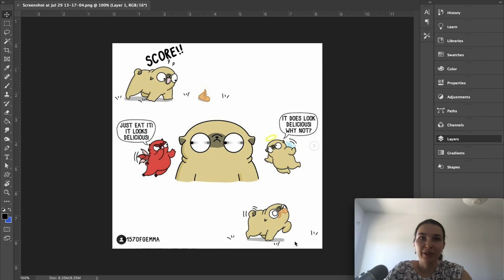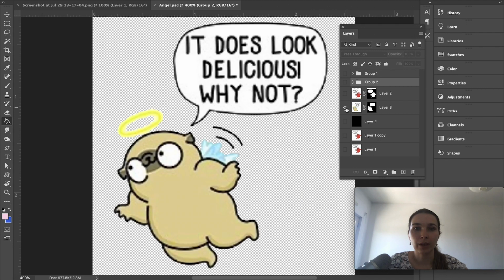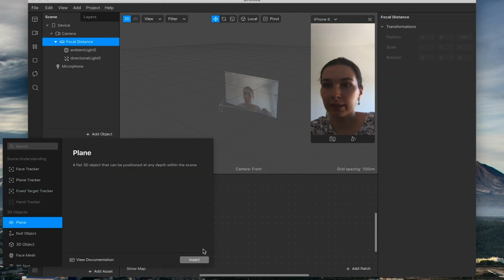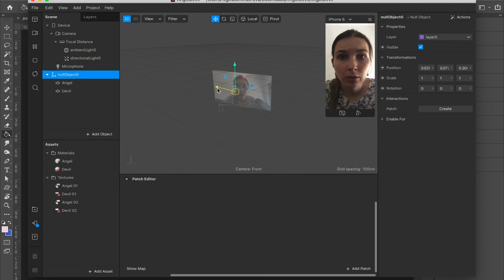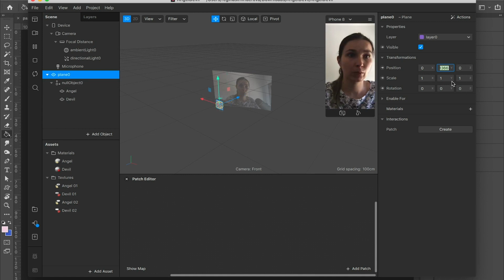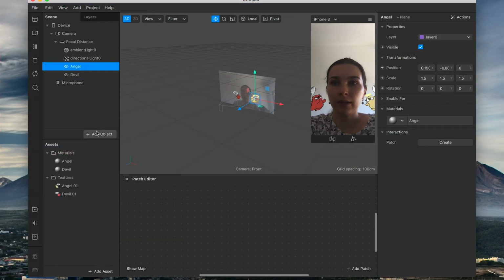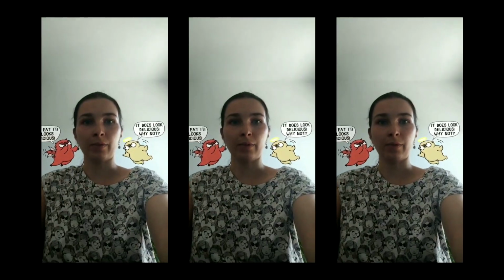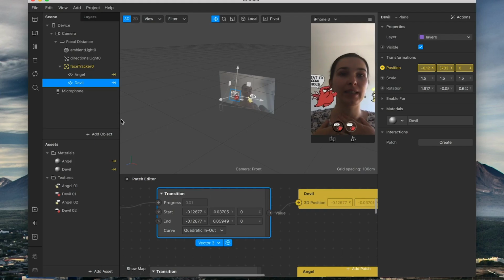Making cute shoulder angel and devil Instagram filter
Ever wondered how Instagram filters are made? We wondered too. Regina challenged herself on making an Instagram filter. And with help from Alex and 157ofgemma we made not 1, not 2, but 4 filters!!!